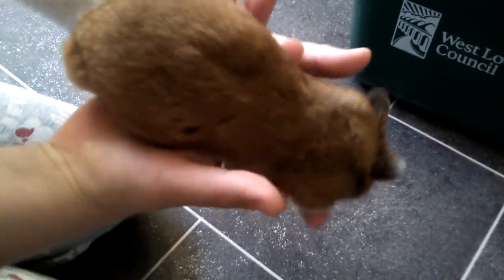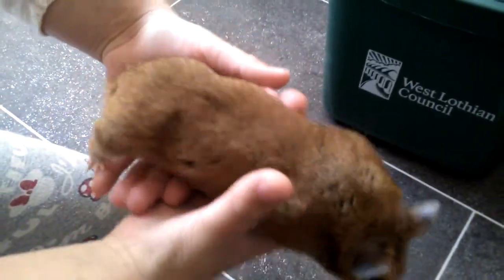How to give your hamster a sand bath